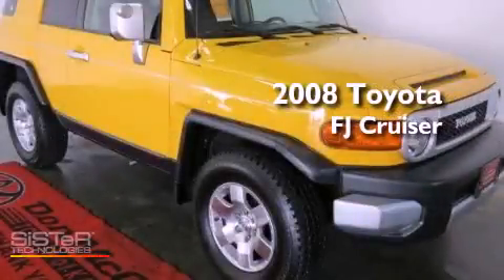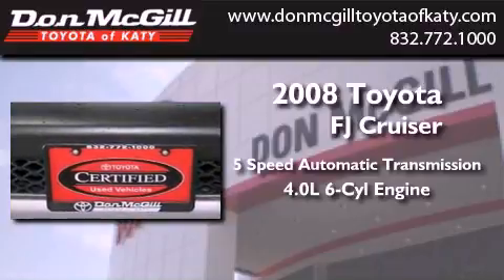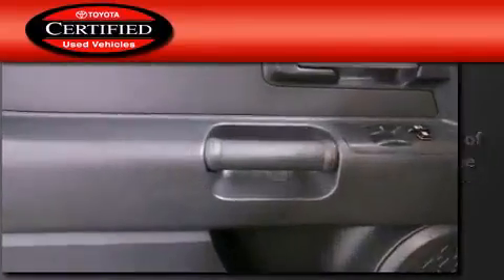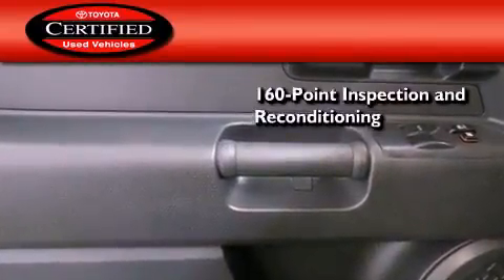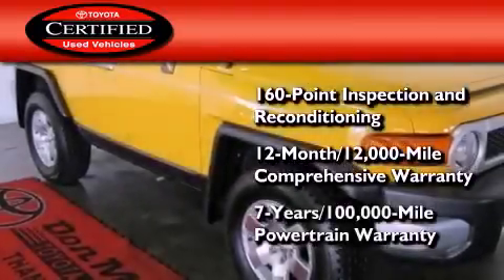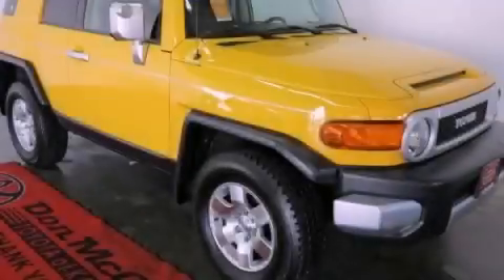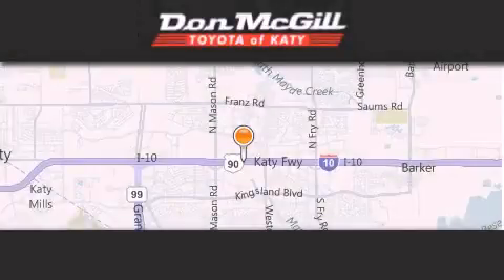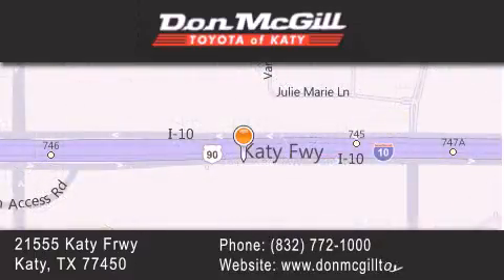Preowned 2008 Toyota FJ Cruiser Katy Texas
Year : 2008
 Make :
 Model :
 Engine : Gas V6 4.0L/241
 Trans . : Automatic
 Exterior : White/Sun Fusion
 Miles : 37,339

 Stock : K50916